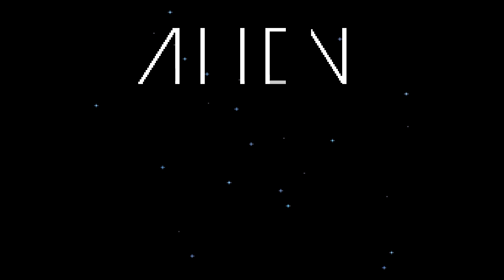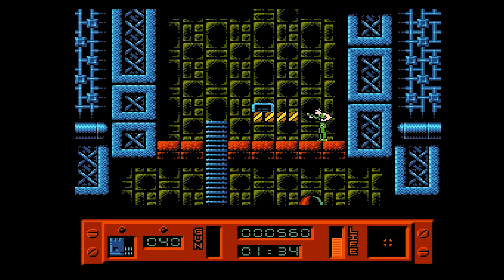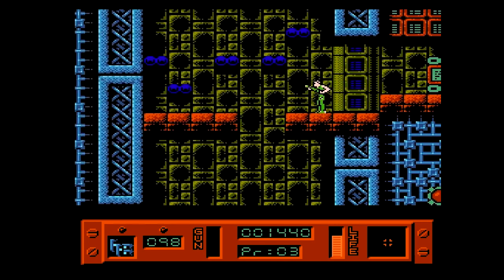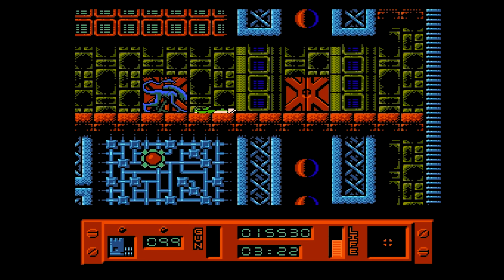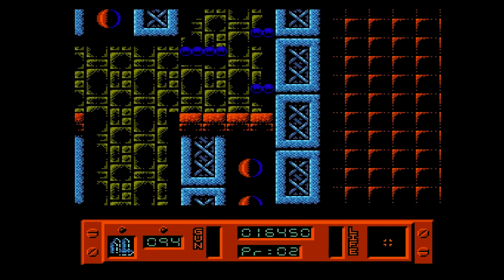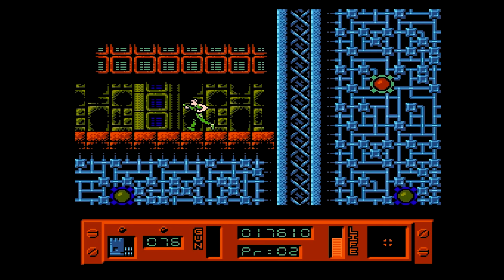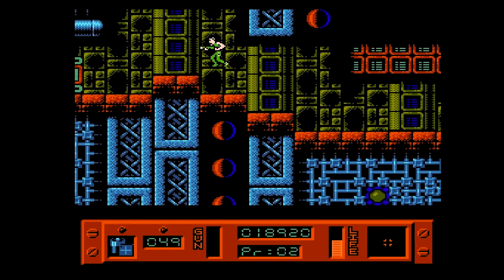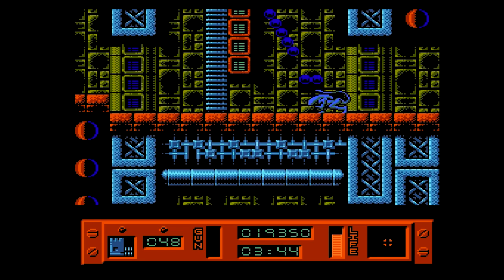First Impressions On: Alien 3 (NES)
On this Aliens April episode of First Impressions, a very well-armed Ripley delves into the depths of Fiorina 161 to try and rescue prisoners from the hordes of Xenomorphs. We have a short amount of time in which to find them all, before their chestbursters pop out. Not only that, but to add to the challenge we also have to find all the prisoners AND leave enough time to reach the level's exit.